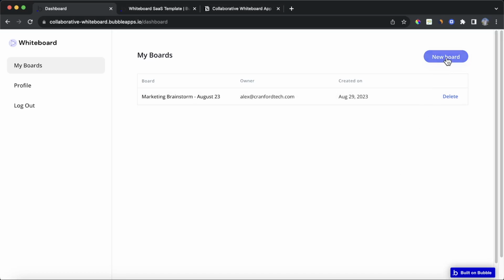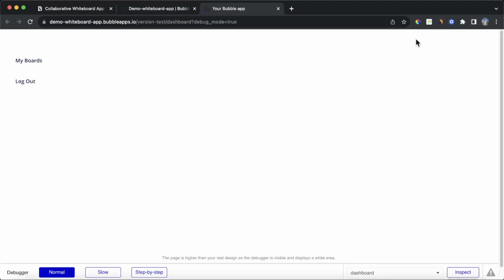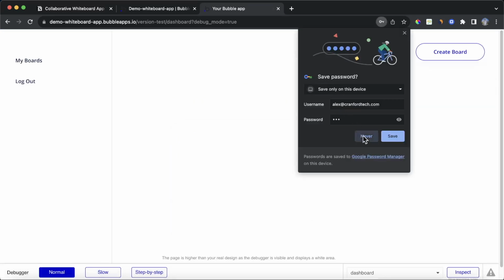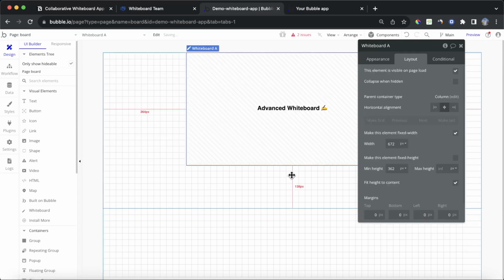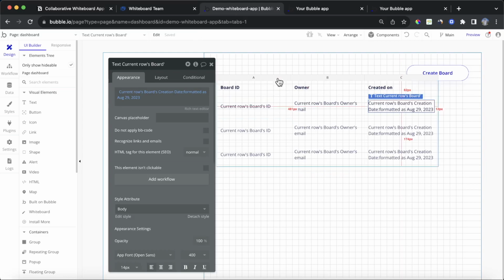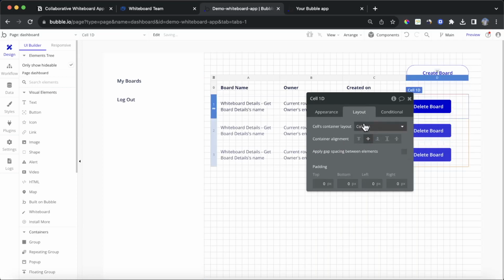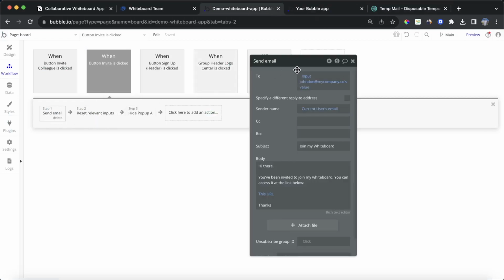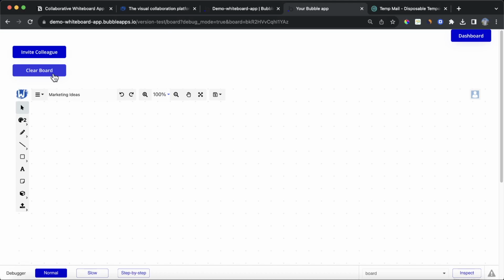How to Build a Collaborative Whiteboard App with No-Code - Bubble.io Tutorial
In this tutorial, I’ll show you how to build a collaborative whiteboard app (like Miro or ClickUp) with Bubble. Not a single line of code needed!

Tutorial sections:
00:00 Introduction
00:54 Setting up the database
02:34 Building the “dashboard” page
12:34 Signing users up
15:45 Installing the Advanced Whiteboard plugin
19:35 Building the “board” page
25:35 Accessing previously created boards from the dashboard page
36:06 Deleting whiteboards
37:40 Inviting colleagues to collaborate on a whiteboard
49:23 Multiple users working on the same whiteboard at the same time